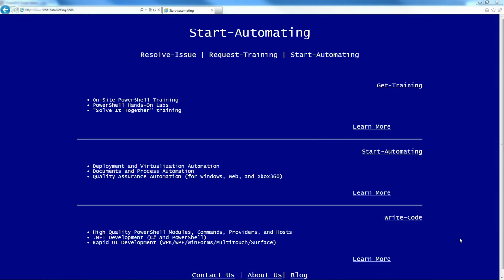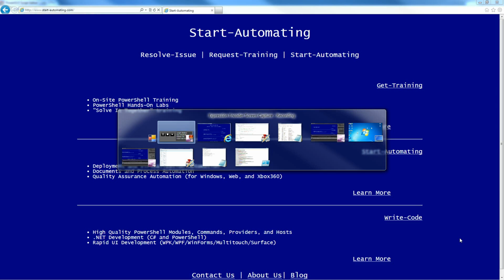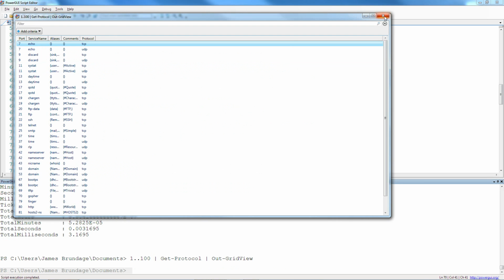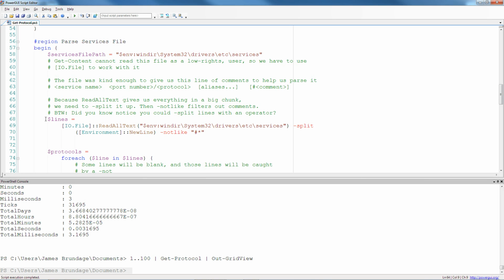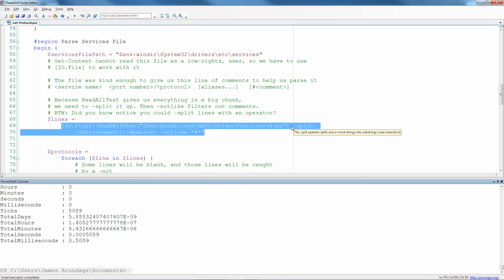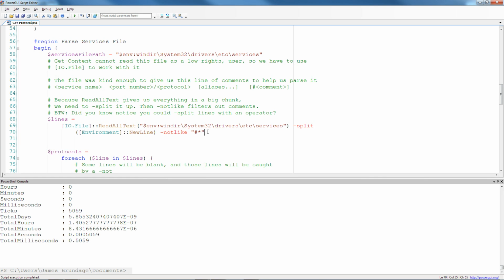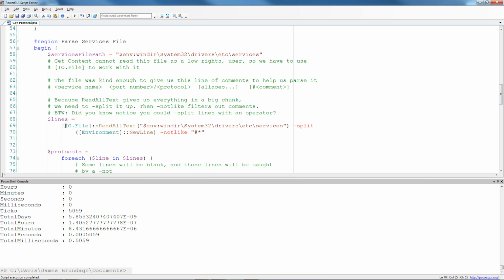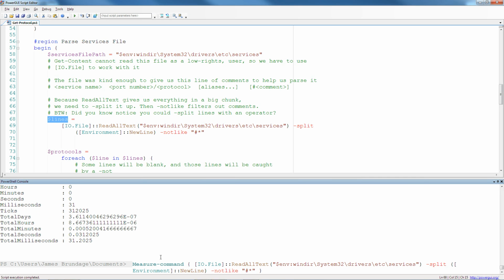Writing PowerShell Functions - Get-Protocol Part 5 - When to Use Cmdlets and When to Use DotNet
This video shows some performance benefits of using pure .NET inside your PowerShell functions, and shows how to use PowerShell operators and lists to avoid Where-Object.